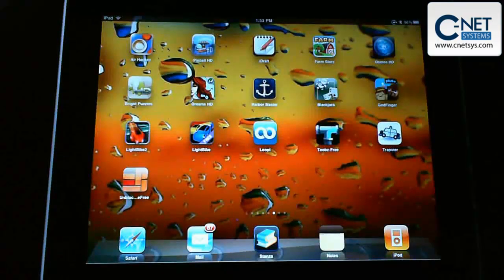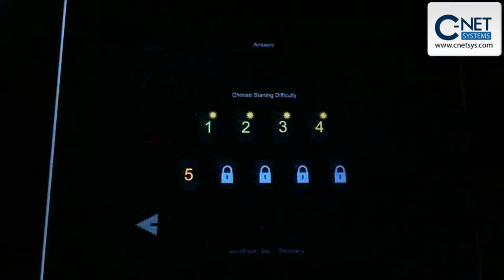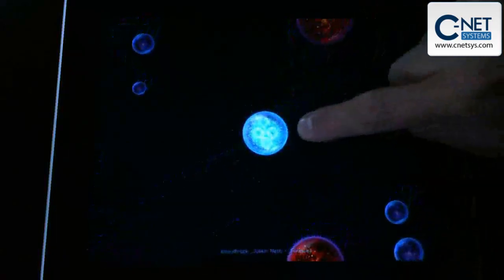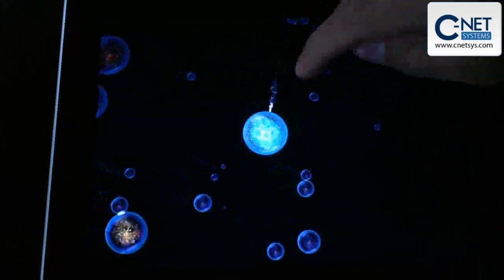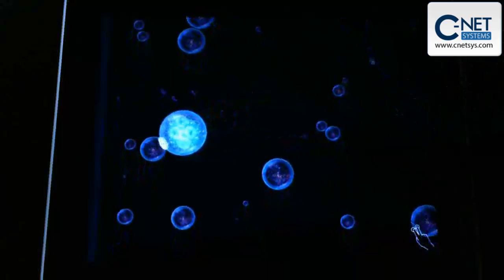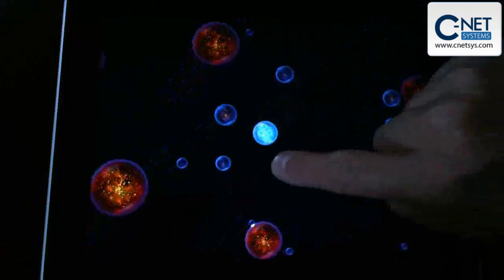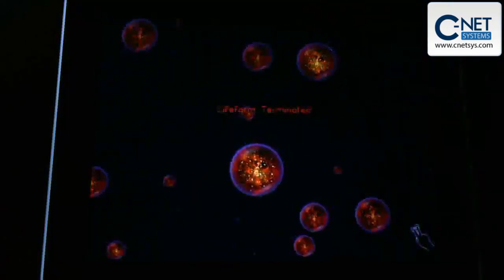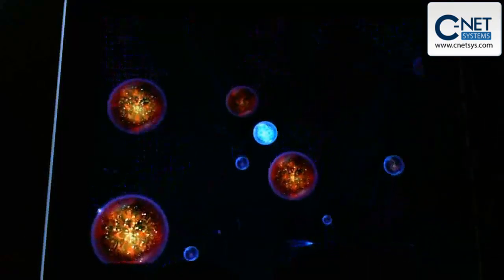iPad and Osmos HD a game for the Apple iPad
Osmos HD is a game for the Apple iPad and soon for the iPhone. This game requires patience and a precise touch. It has a relaxing soundtrack and nice looking graphics.